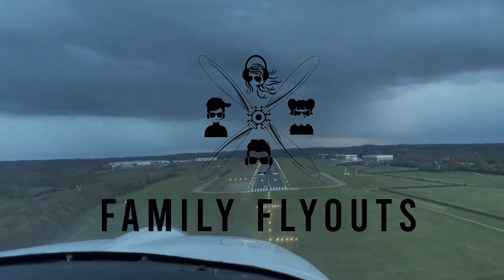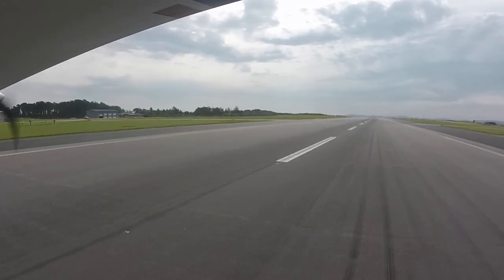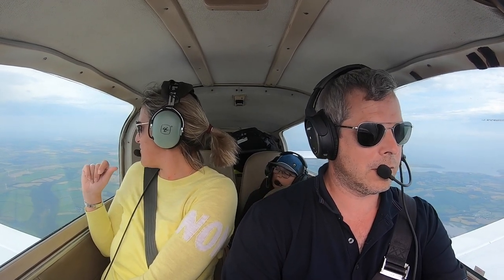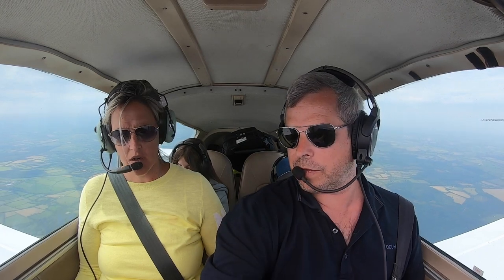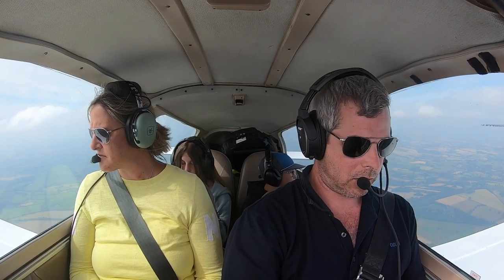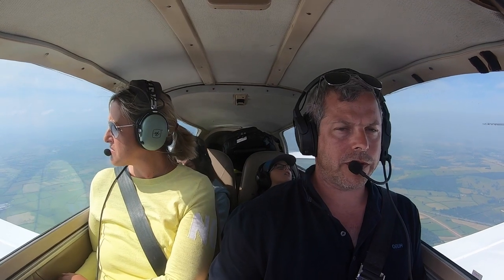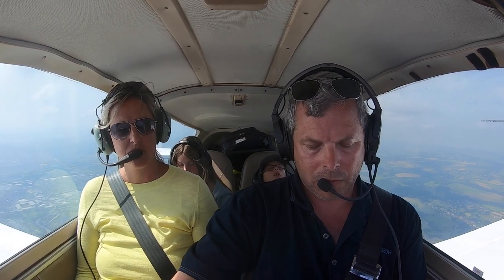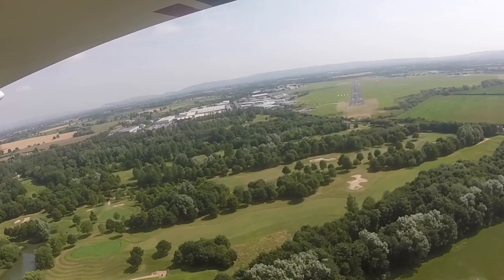Zone Transit Over Bristol Airport (full ATC) as we head for Gloucester for the next part of our trip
After making the complicated repairs to our plane! we headed to Gloucester for the next part of our summer trip. We got permission to fly overhead Bristol Airport before landing on runway 09 at Gloucester.